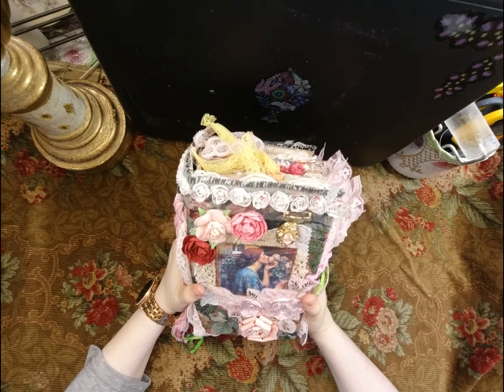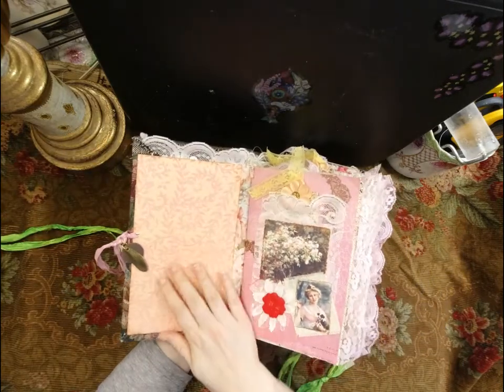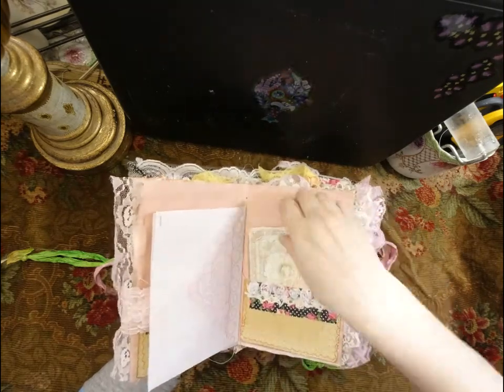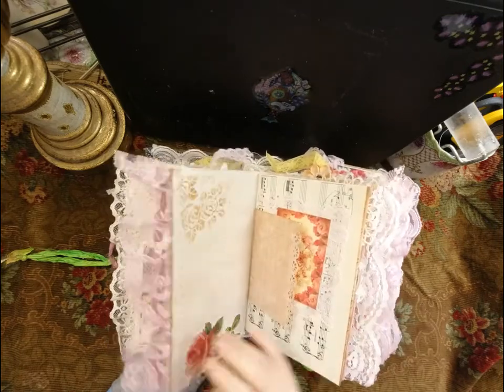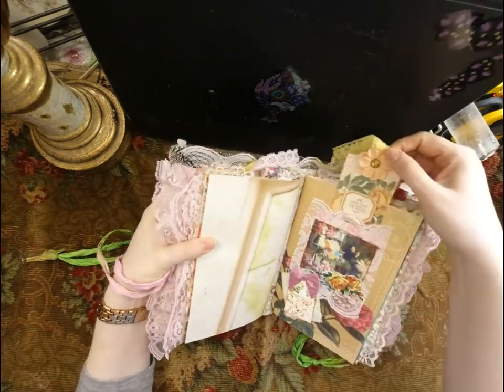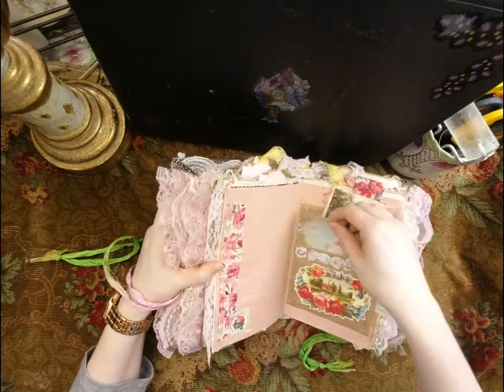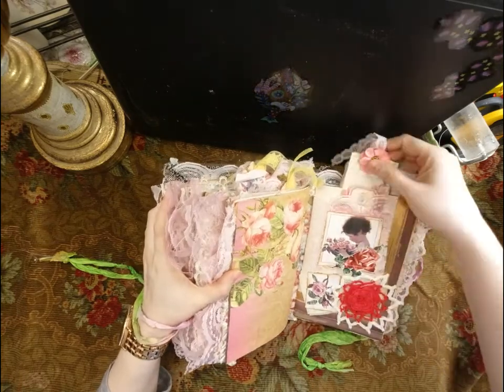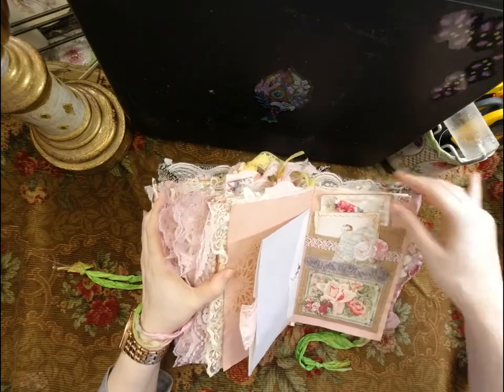*SOLD* The Lady Loves Roses Junk Journal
One of my favorite themes... roses! This journal is quite substantial measuring 8.75" high and 5 1/2" wide with 216 pages. She is lavishly dressed and ready to go!

Journal is now sold. Thank you!